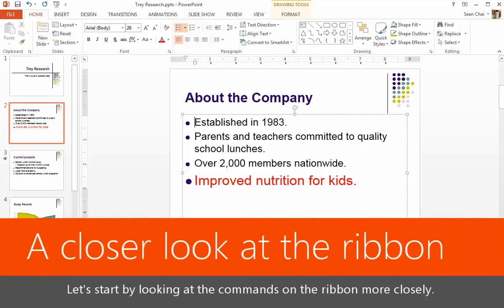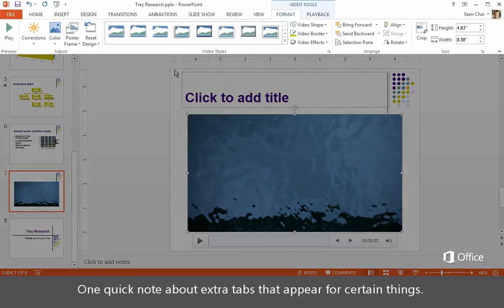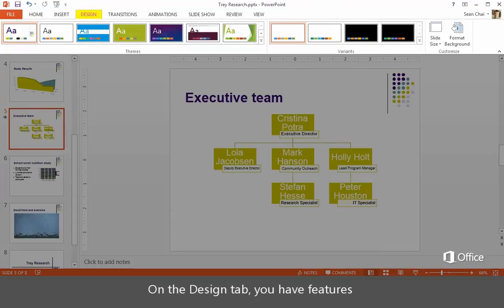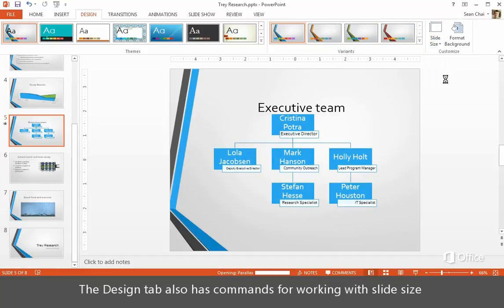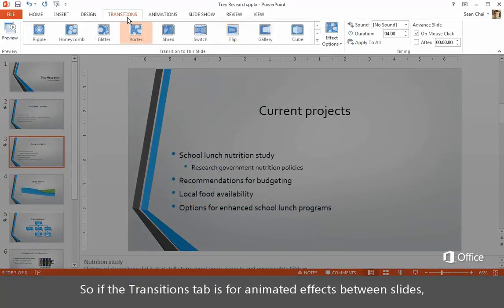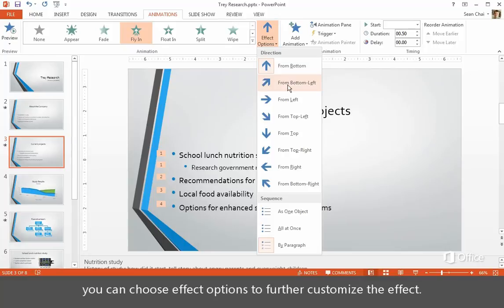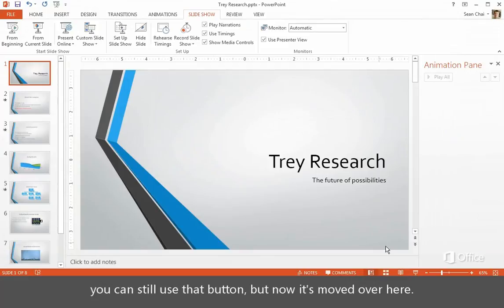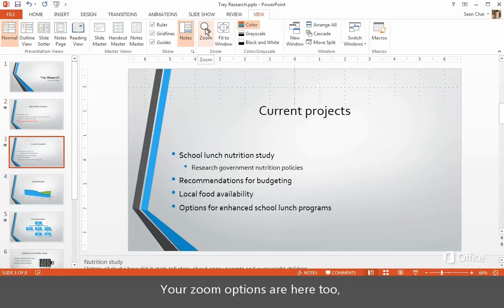Chap 06 04 A closer look at the ribbon